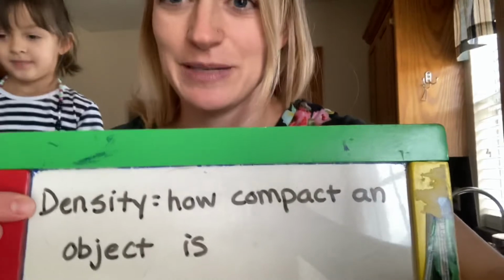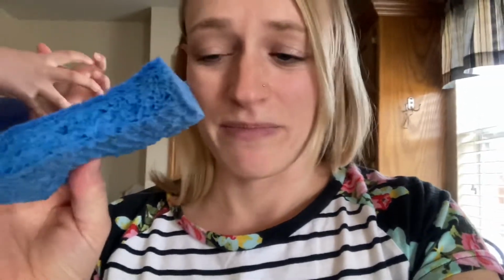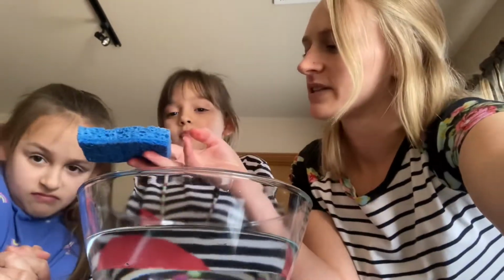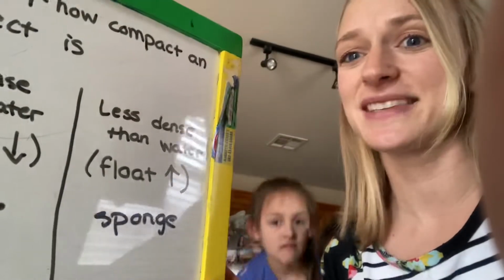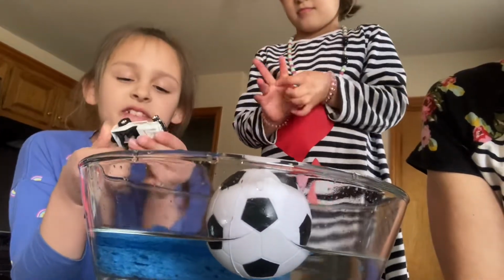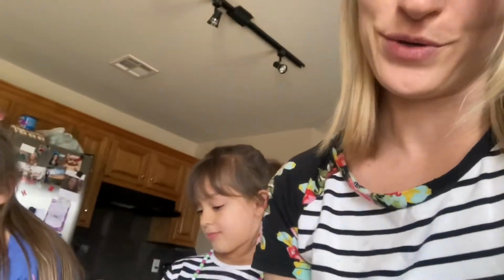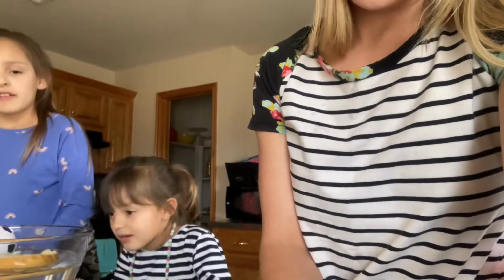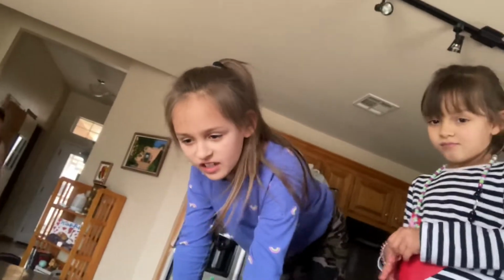Science Experiment with the Hernandez Family: Let’s Talk About Density